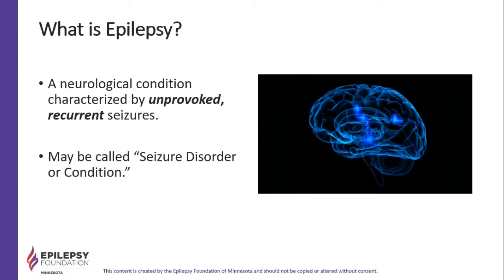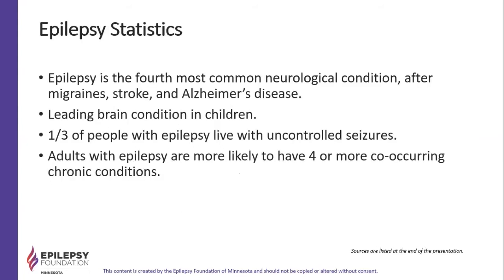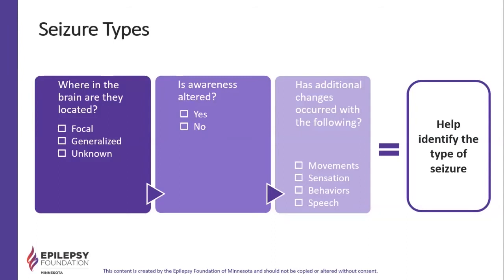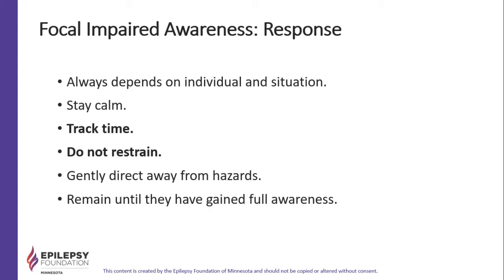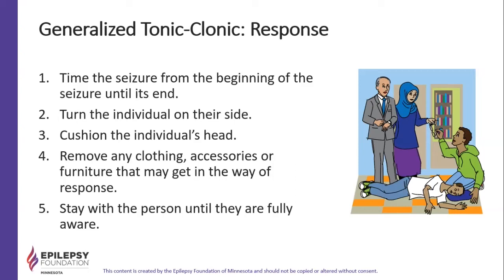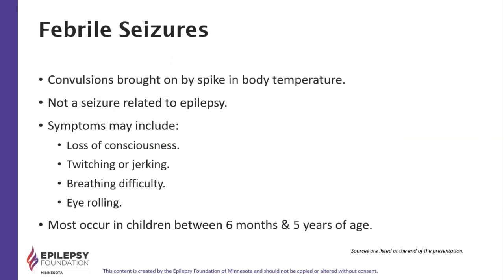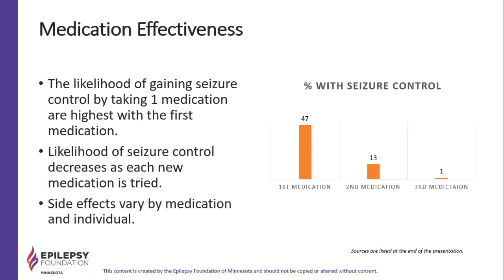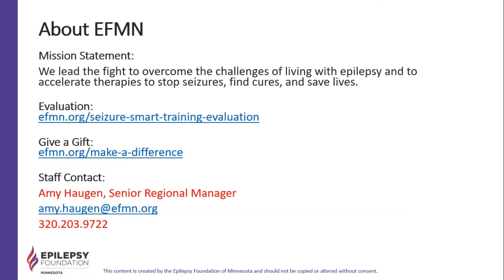Seizure Smart Childcare Personnel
Contact the Epilepsy Foundation of Minnesota to schedule a personalized Seizure Recognition & Response training.